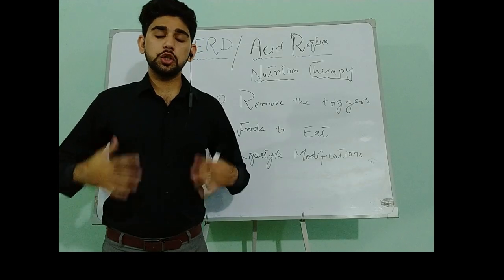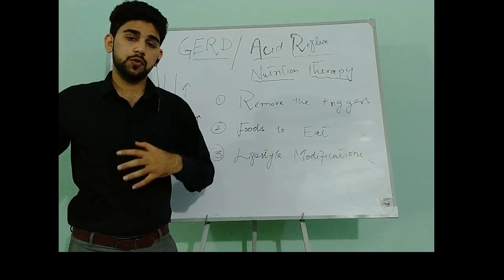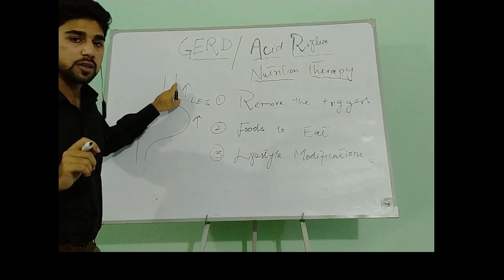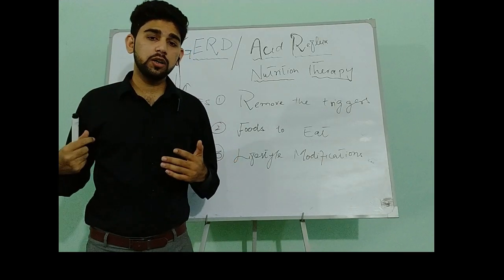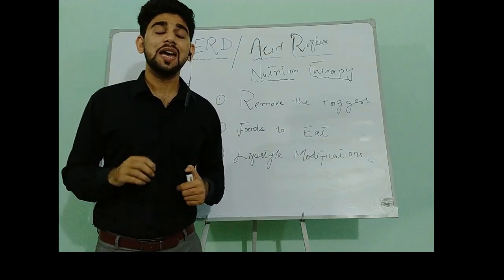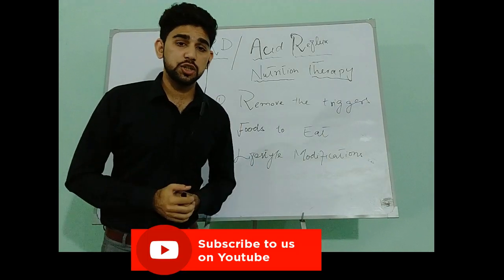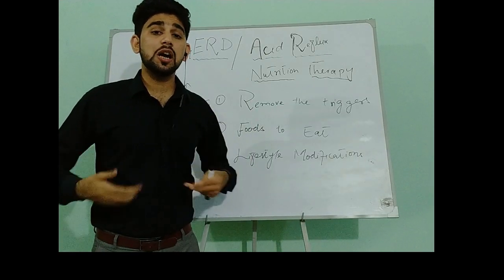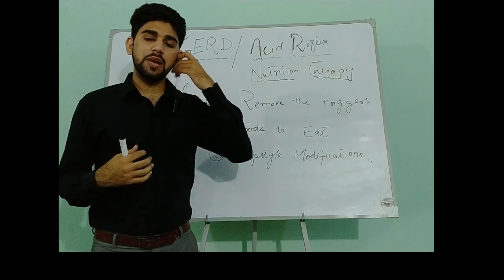GERD/Acid Reflux, Natural Treatment, Symptoms, Causes, Part-2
GERD/Acid Reflux, Symptoms, Causes, Natural Treatment Part-2

1.Remove the triggers
 Citrus fruits and juices
 Caffiene
 Refined grains
 Processed grains
 Chili powder/pepper
 Chew gums, smoking, straws
 Small meal
2. Foods to Eat
 Fresh vegetables
 Lean meat
 Olive oil
 Apple, pear, berries
 Bone broth
 Yogurt
3. Lifestyle Modifications
 Reduce weight
 Elevate head of bed by 6-7 inches
 Remain upright right after meal
 Eat meal 2-3 hours before sleep
 War loose fitting clothes
 Manage stress